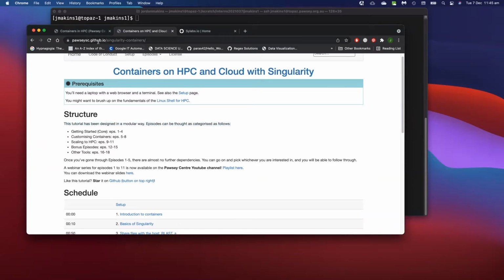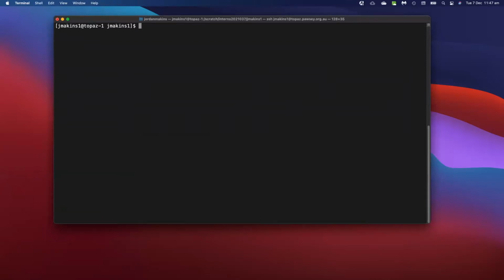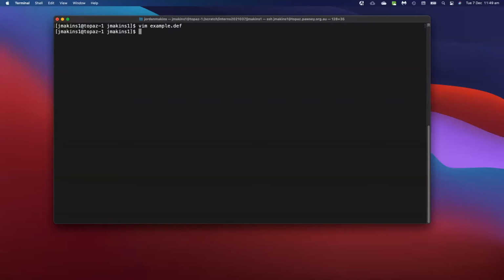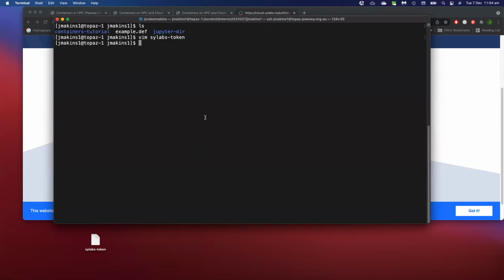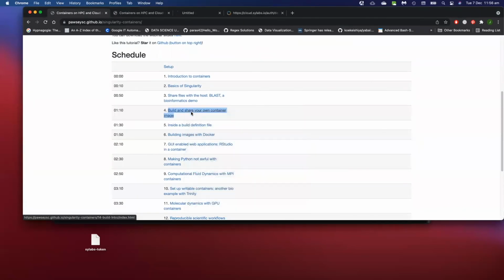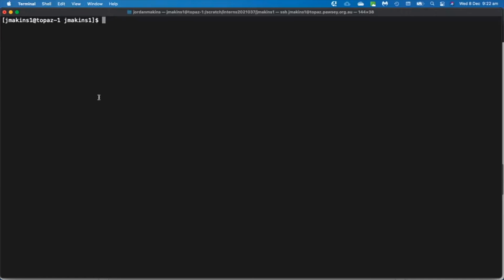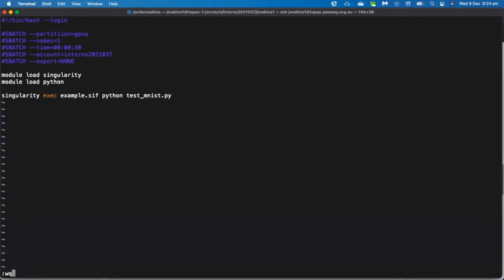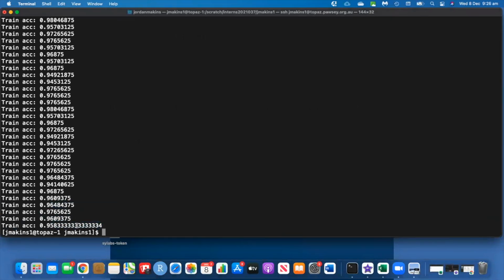Building and Using Containers on a Pawsey HPC system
Building containers on the Topaz cluster using singularity and sylabs.io and running code using the built containers.